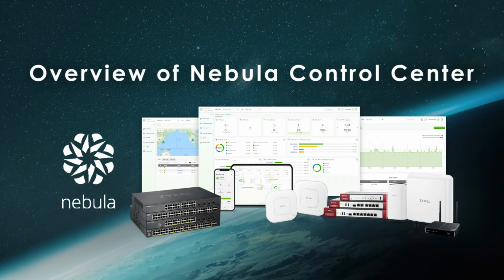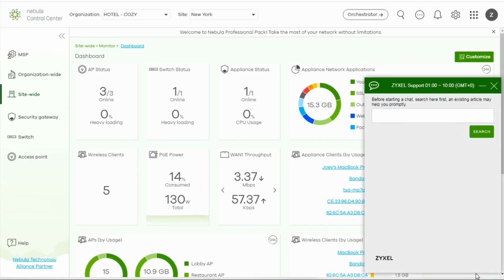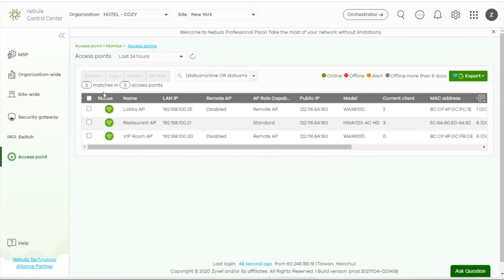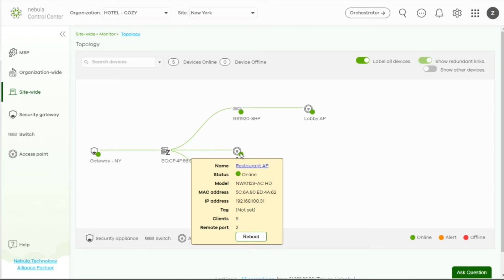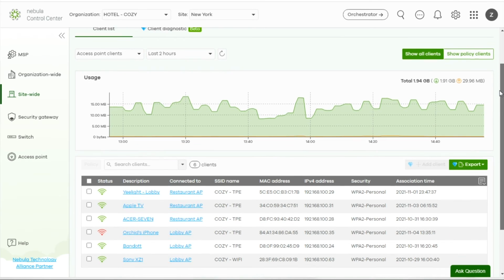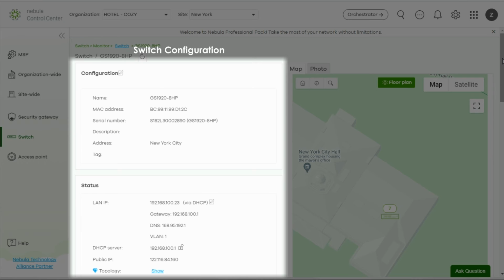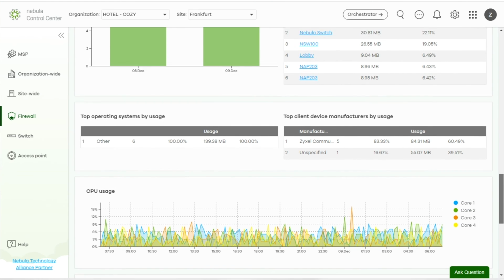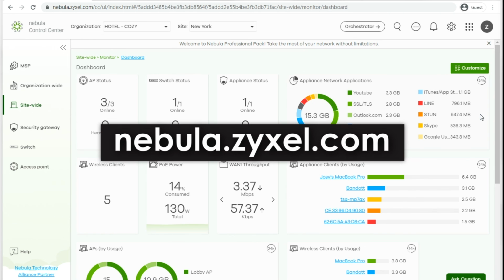Overview of Zyxel Nebula Control Center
Zyxel Nebula offers a place where you can experience and explore what it is like to use Nebula cloud networking to deploy and manage your networks without additional cost. Nebula demo site gives you a chance to experience all its features, and this video will walk you through them.

00:00 Nebula Control Center (NCC) overview
03:14 Access Point introduction & Wireless LAN management introduction
04:56 Switch introduction & Switch management introduction
05:30 Firewall introduction & Firewall management introduction

Listen ad-free with YouTube Premium
Song
Kazoom
Artist
Quincas Moreira
Album
Kazoom
Licensed to YouTube by